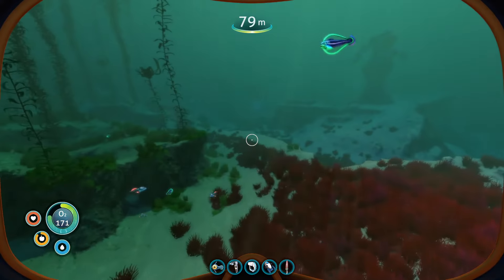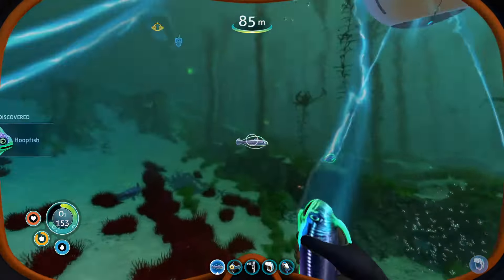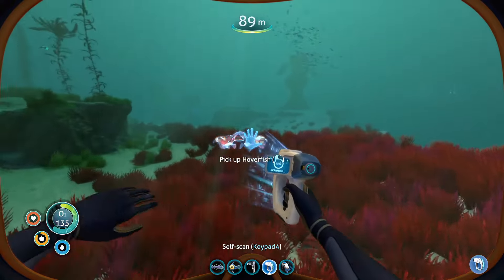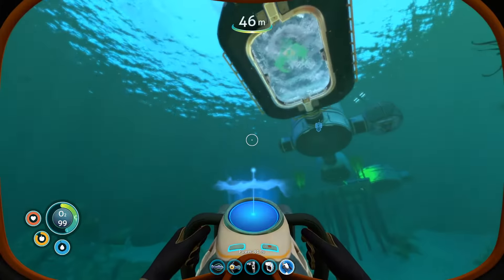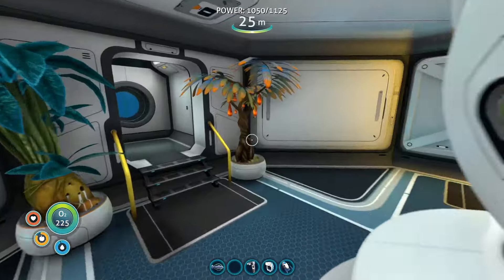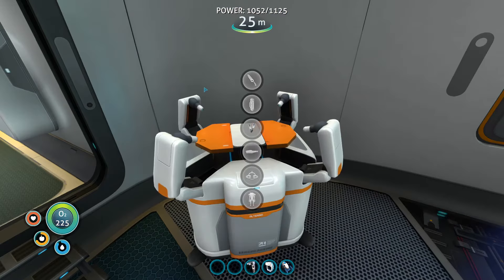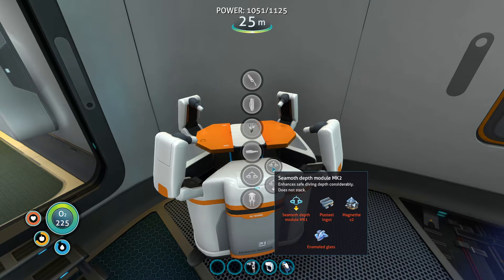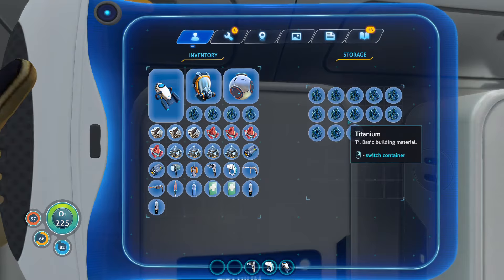Let's play Subnautica Blind Part 12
Making mods, a wreck, another time capsule and very special creatures